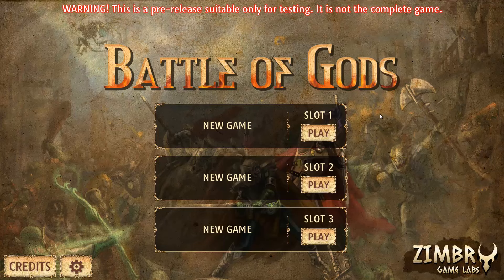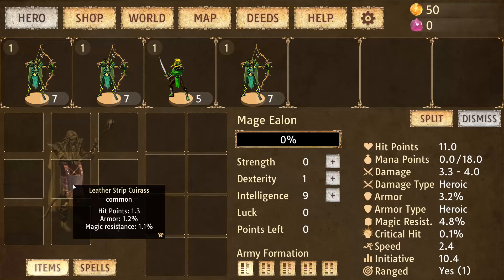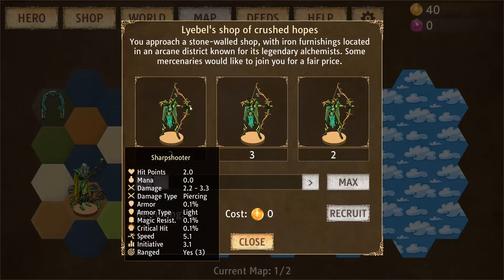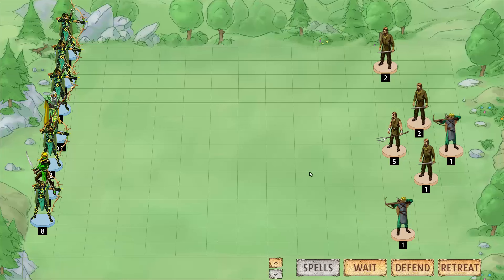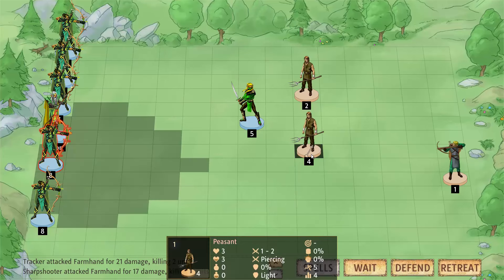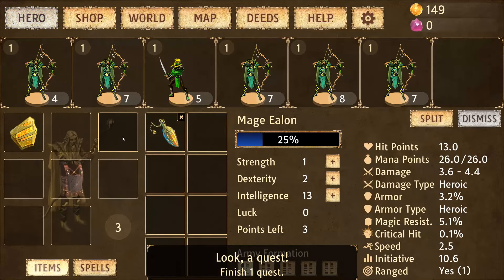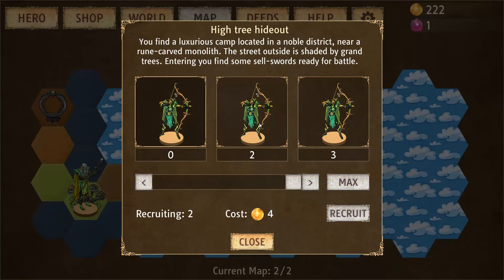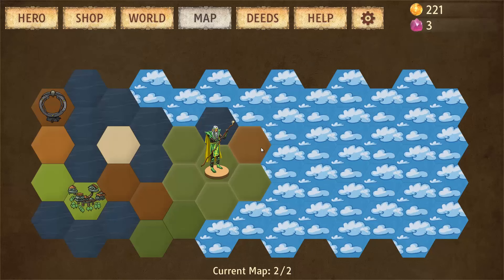Battle of Gods Gameplay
A short video that shows general gameplay in Battle of Gods